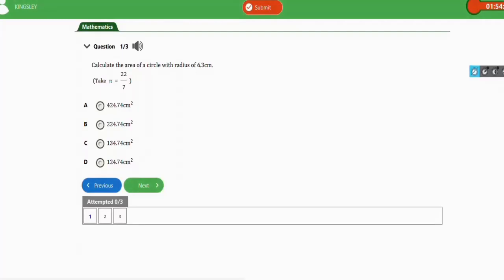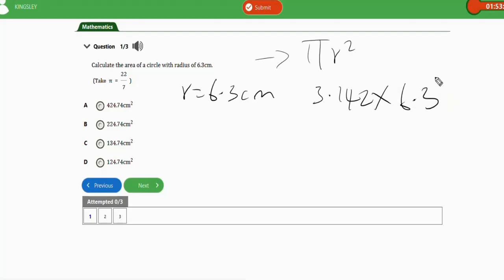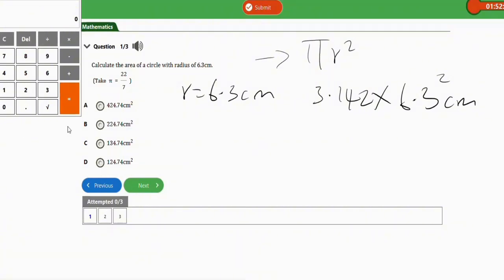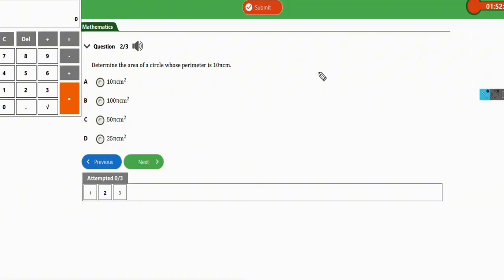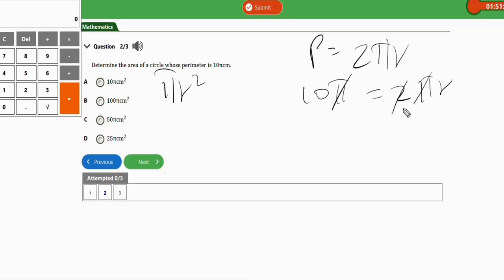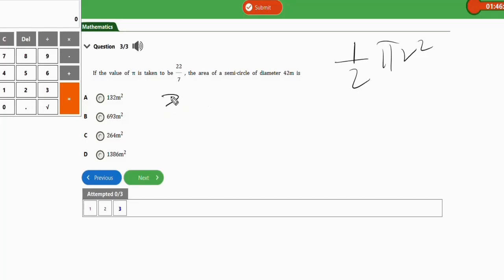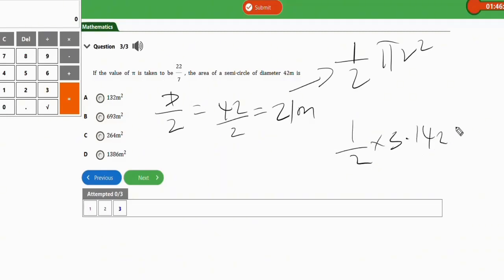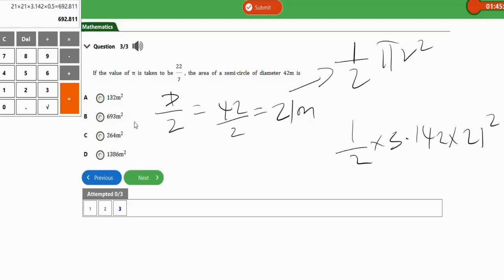JAMB Maths CBT Tutorial 2025 Questions On Circumference & Circle Area (Top 3)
JAMB Mathematics Online Tutorial Likely Questions And Answers On Circumference And Area Of A Circle

Circumference and area of a circle is one of the basic problems in JAMB Maths.

In this JAMB Maths tutorial video, I answered JAMB Maths 3 questions on circumference and area of a circle.

This video is a definite guide to smashing questions on circumference and area of a circle in JAMB Maths.

JAMB maths tutorial